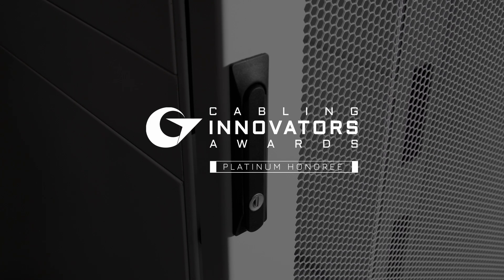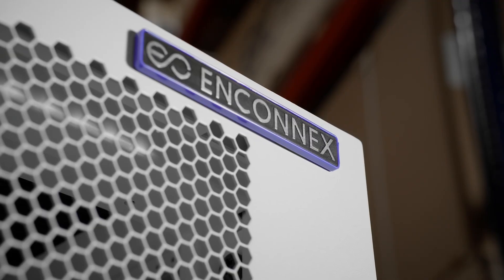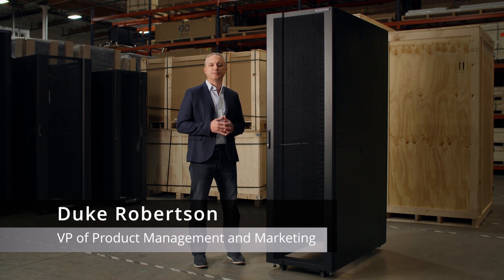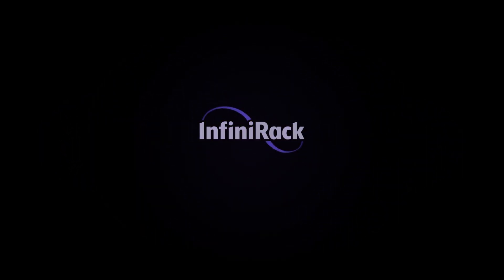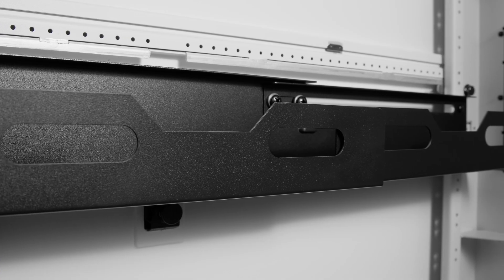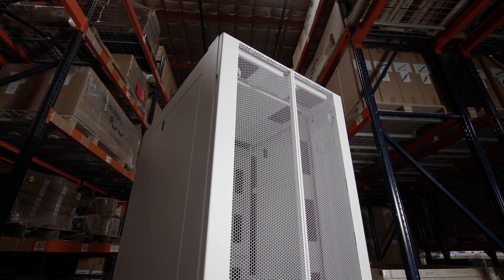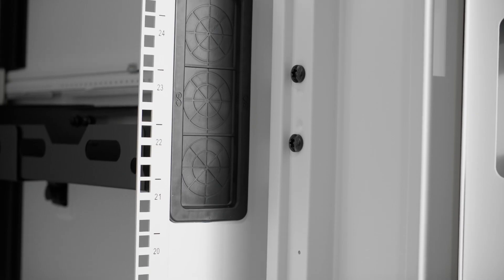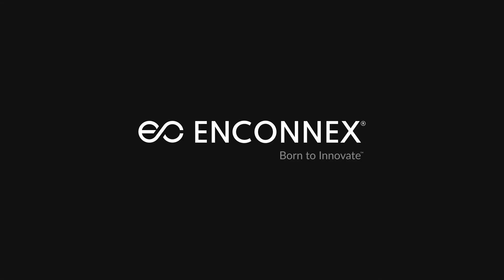InfiniRack by Enconnex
Introducing the InfiniRack data center cabinet. Meticulously designed from the ground up based on direct customer feedback and years of experience working for and with the biggest names in the data center industry. With over a million possible configurations, it’s engineered to satisfy the ever-changing, unique needs of modern data centers. InfiniRack features maximum internal usable space, excellent load ratings, superior cable management, efficient airflow, and a host of other features designed to simplify rack management. InfiniRack is redefining what a data center cabinet should be.